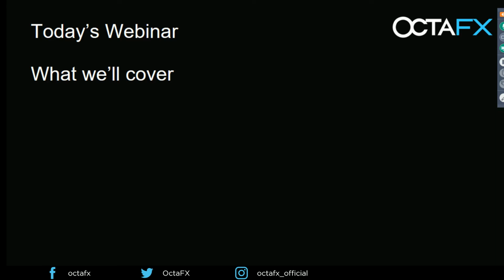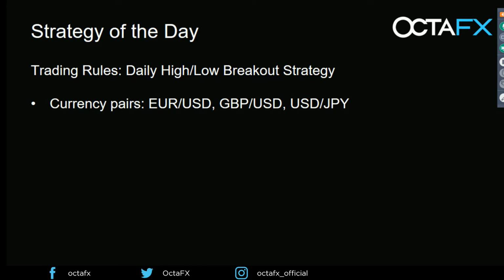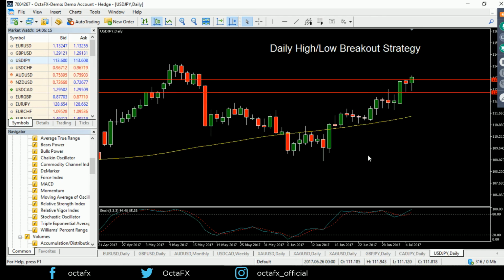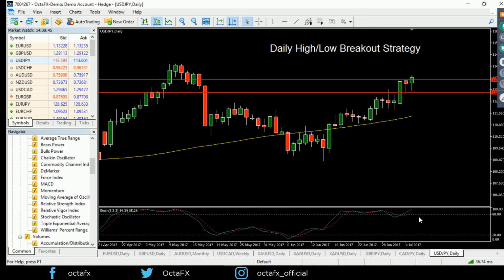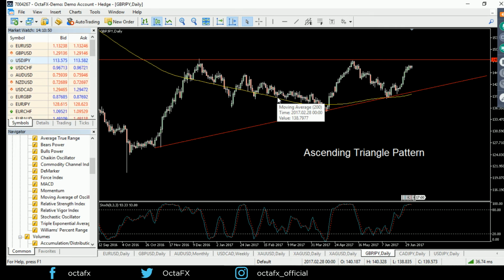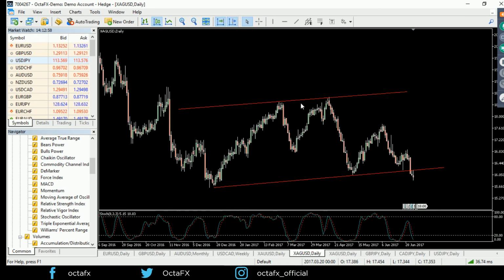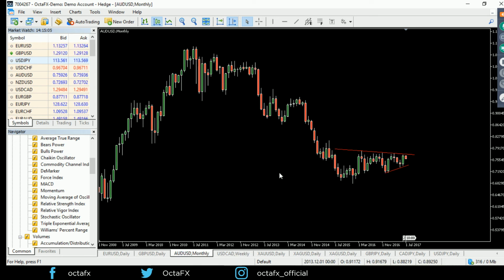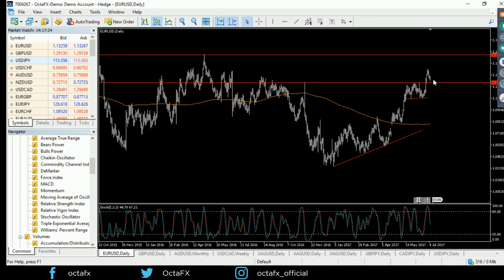July 5 - OctaFX Weekly Market Forecast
OctaFX Weekly Market Forecast with Market Strategy Expert, Dan Blystone.